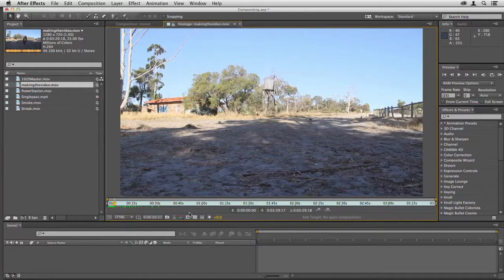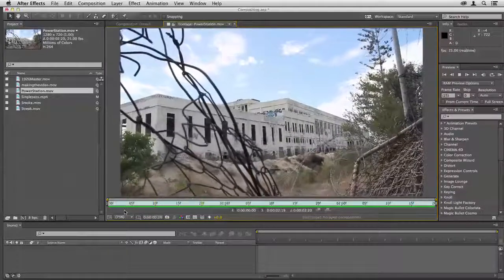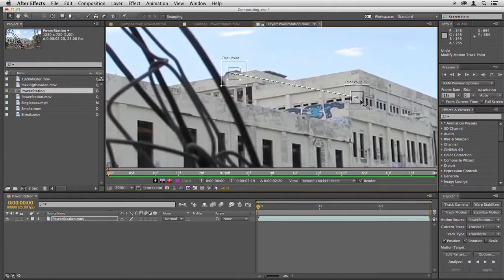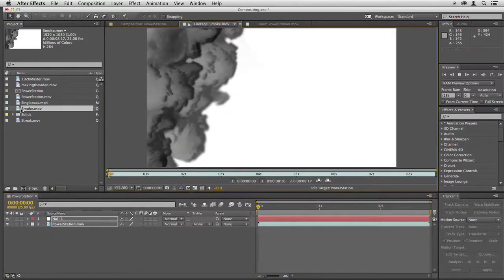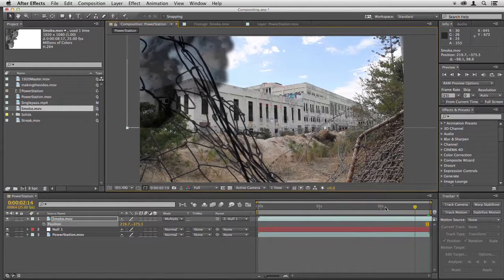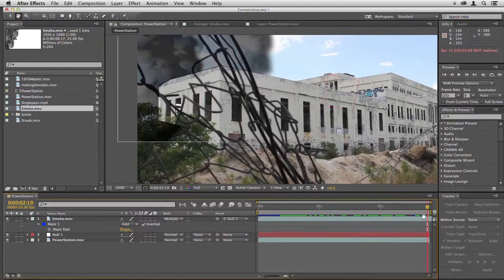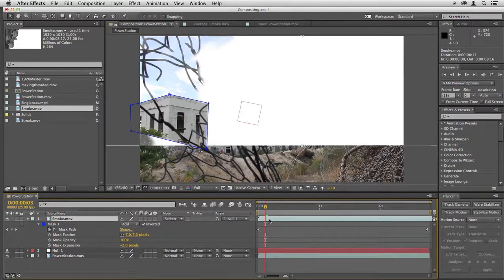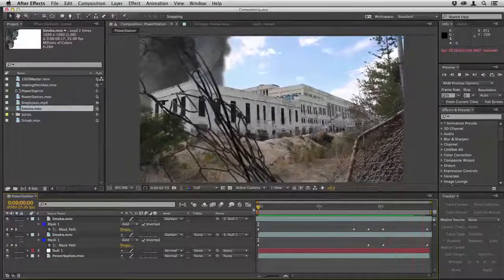Compositing Masterclass: Tracking Smoke Into A Shot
Lesson 2 of 19, a Tuts+ course on Compositing Masterclass taught by Christopher Kenworthy. Become a Tuts+ member to get access to hundreds of new courses and eBooks!